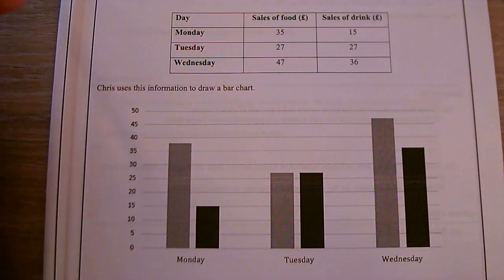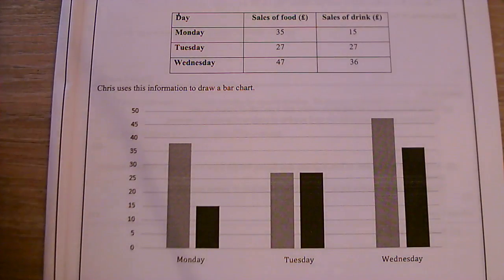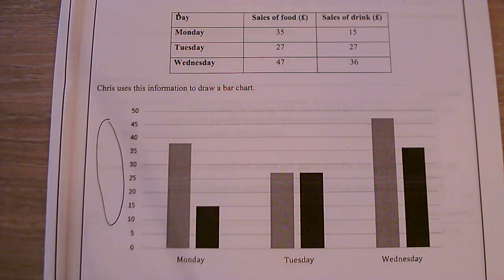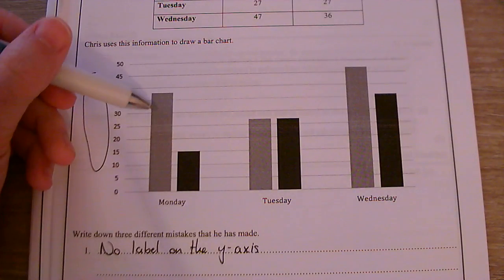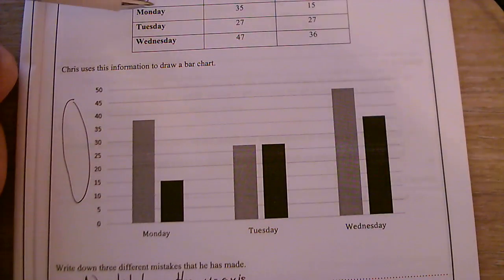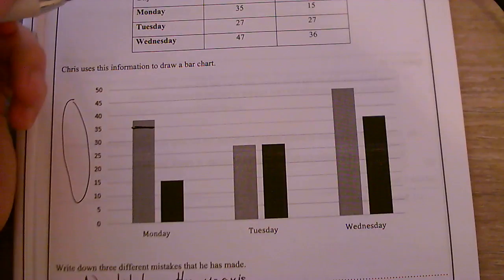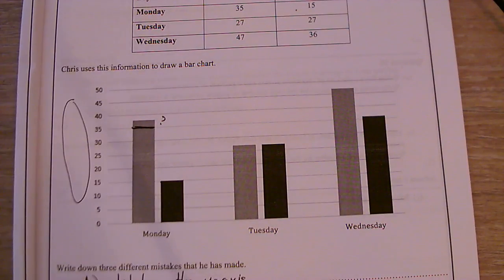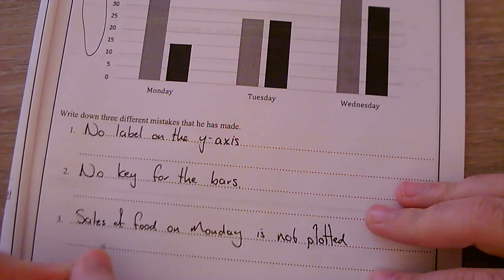GRIT paper 3 foundation Q8